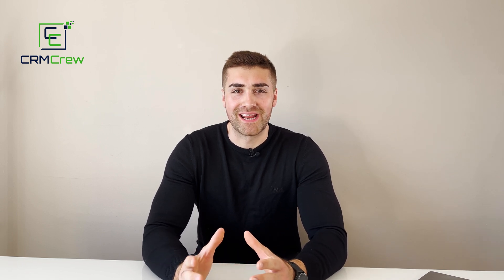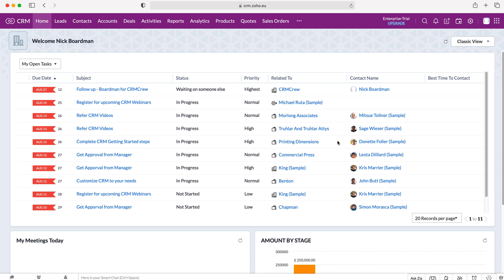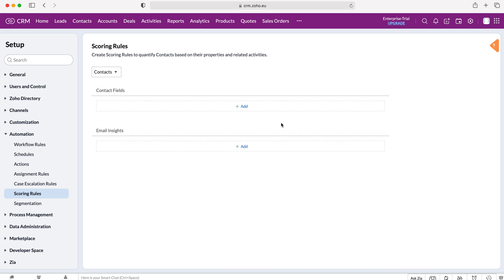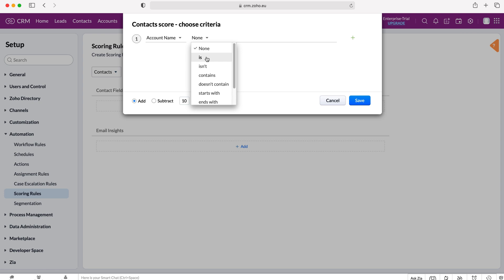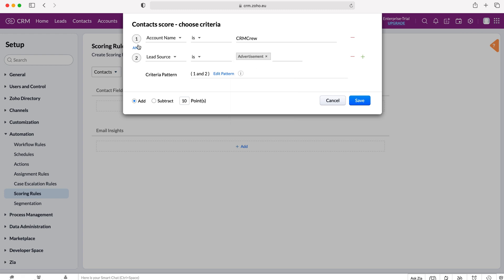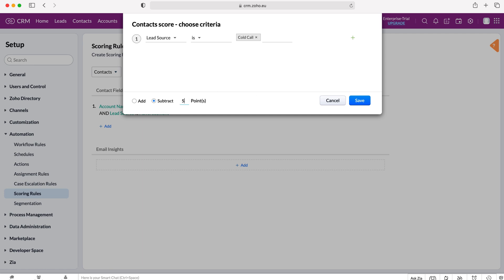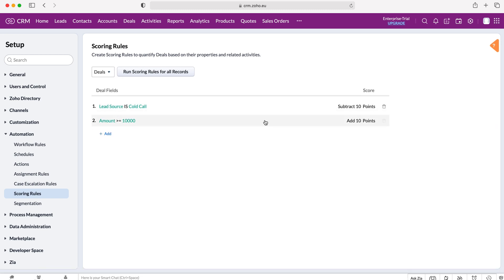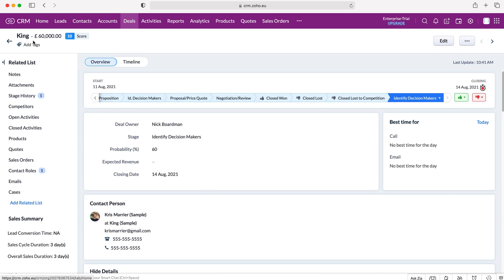What Are & How To Create Scoring Rules In Zoho CRM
In this quick tutorial I explain what are & how to create record scoring rules in your Zoho CRM system.